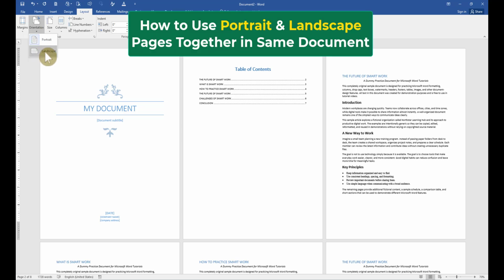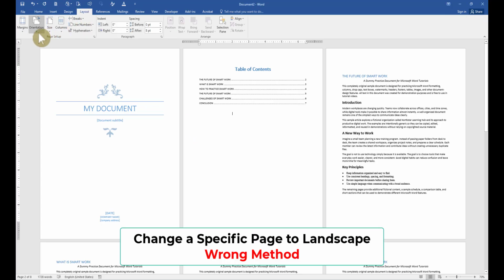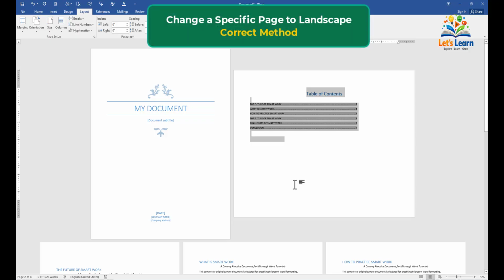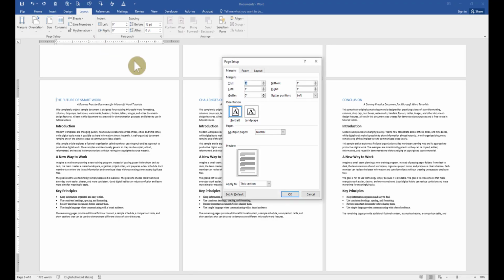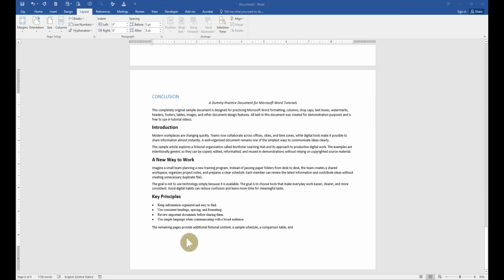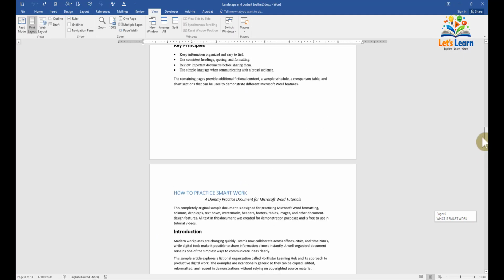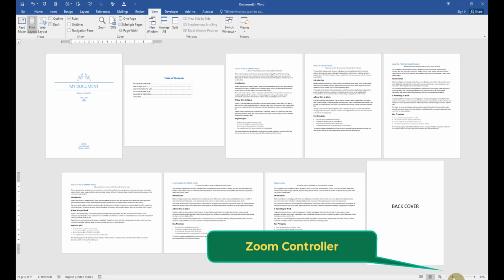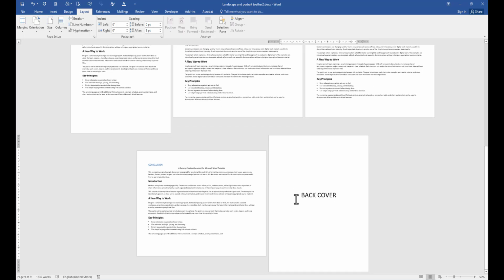How to Use Portrait & Landscape Pages in the Same Word Document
Learn how to change one page to landscape orientation in Microsoft Word while keeping the rest of your document in portrait mode.

Many users struggle with formatting when they need to rotate a single page for a wide table or image. This tutorial walks you through the exact process of using section breaks to isolate the page layout. You will see the common mistake that affects the entire document and how to avoid it so your document structure remains intact.

Whether you are working on a professional report or a school assignment, mastering word section breaks is essential for custom layouts. By following these steps, you will quickly fix your document formatting and ensure only the specific page you choose switches to landscape orientation.

What other formatting issues do you encounter in Word?